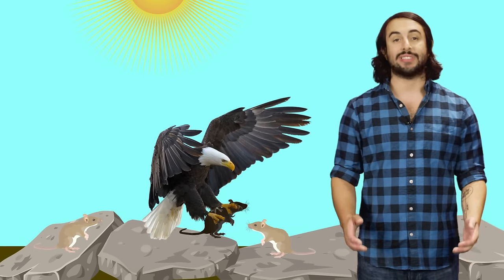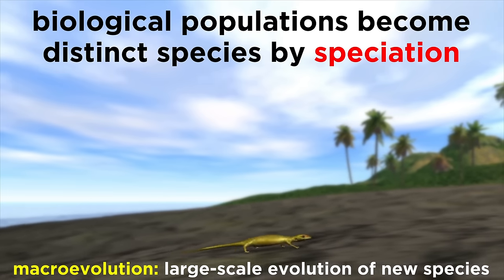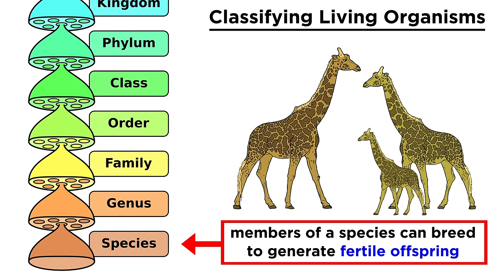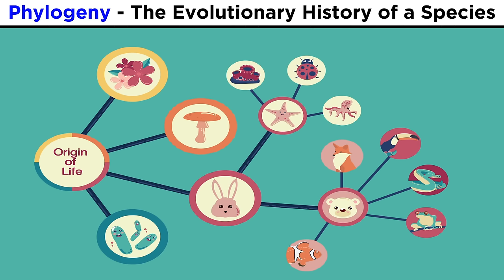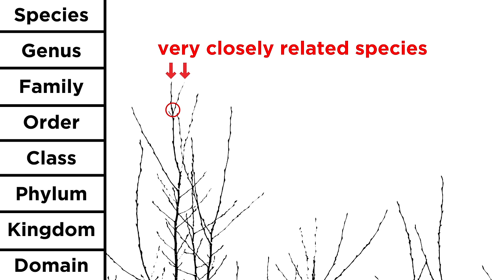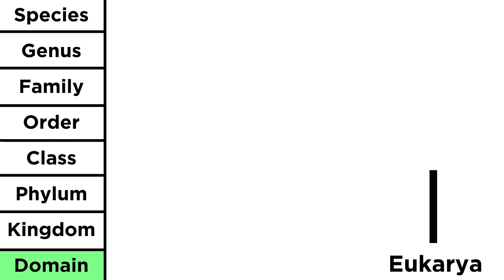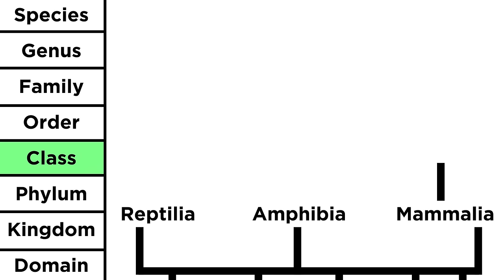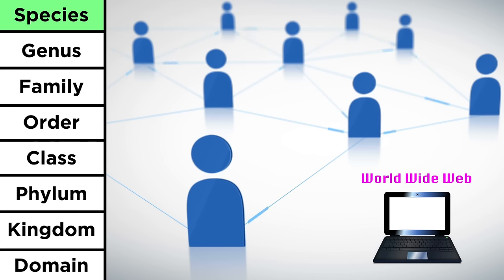Phylogeny and the Tree of Life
Alright, we've learned about how unicellular organisms came to be, how they became multicellular, and then from those how evolution by natural selection produced all the species in the world today. But there are so many! Millions and millions in fact. Which is most closely related to which? When did each evolve? What about all the ones that are gone? How do we keep track of this?! Ok calm down, friend. There is a whole discipline called taxonomy that we use to keep track of the phylogeny of every species. To see how it works, we look at the tree of life!